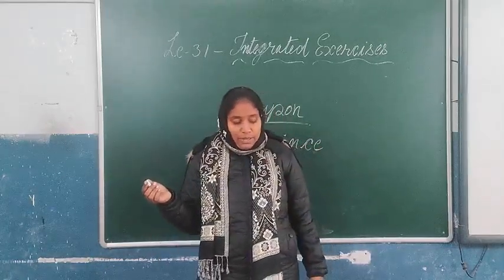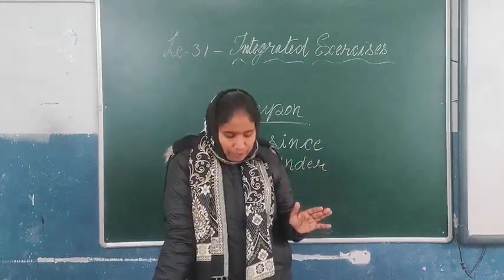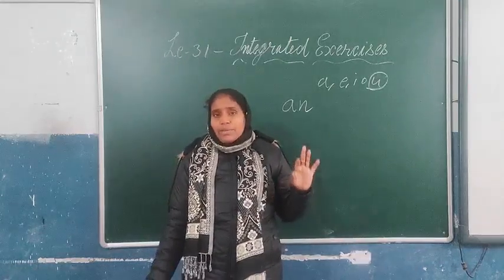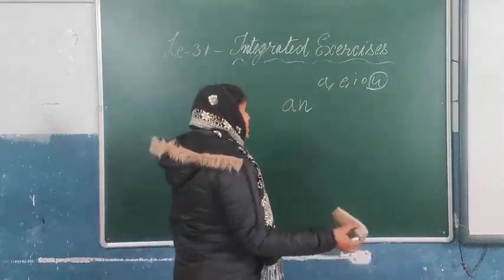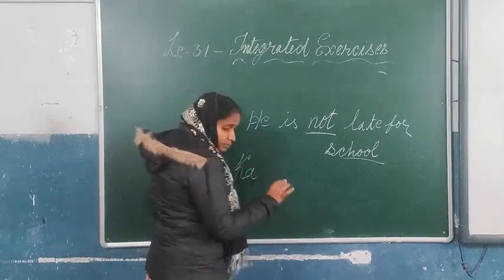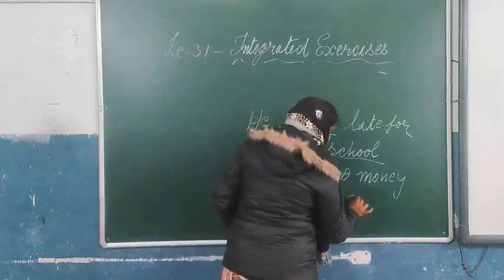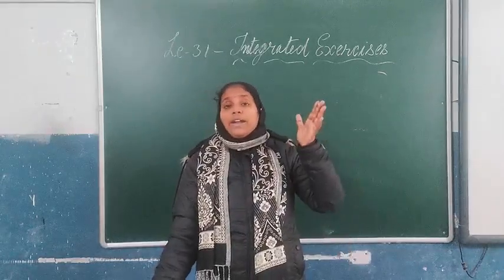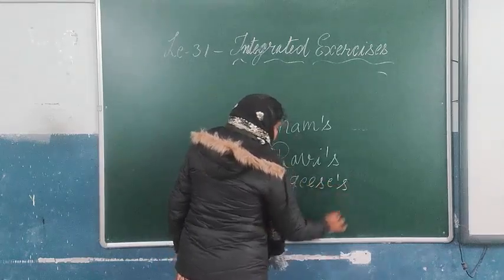class III A English -I Le-31 part-3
learn and write the exercises in your copy